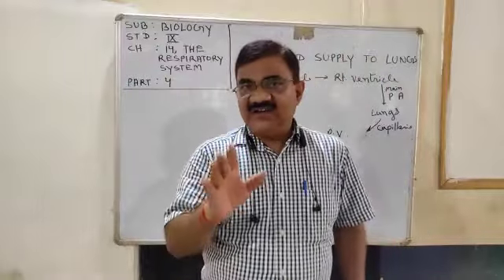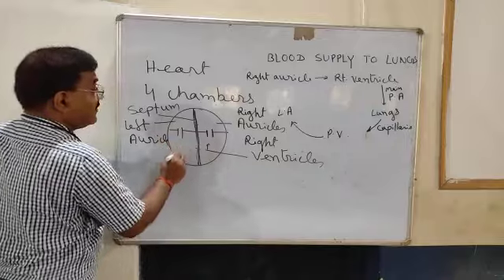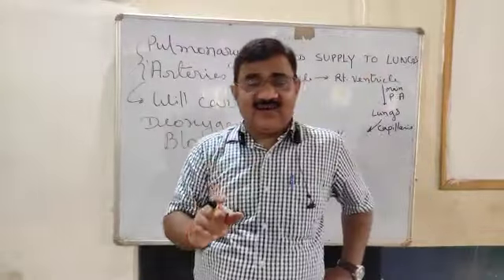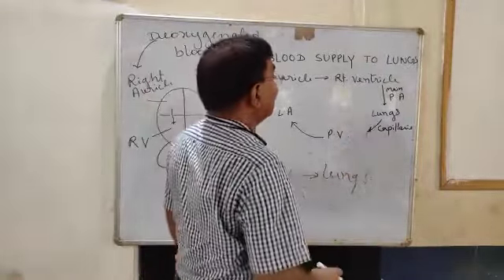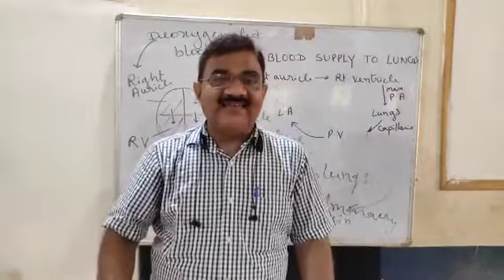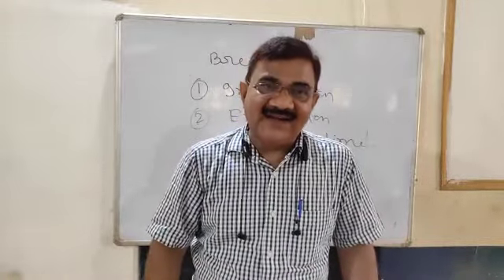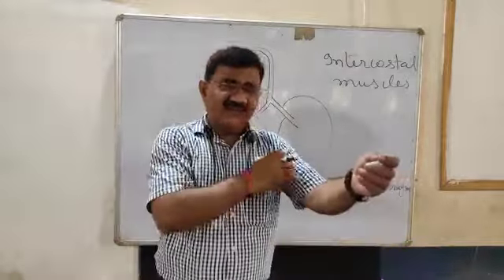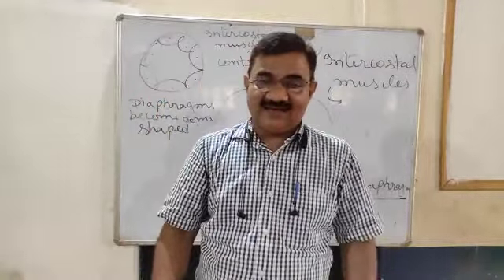THE RESPIRATORY SYSTEM | STANDARD 9 | BIOLOGY | ICSE | PART 4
Dear students, this video is related to the topic The Respiratory system of standard 9 BIOLOGY ICSE